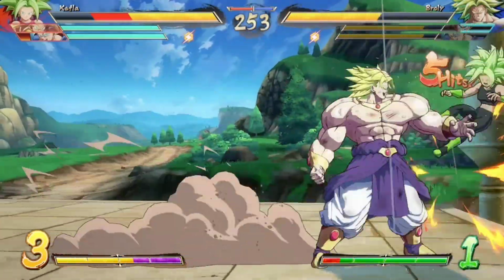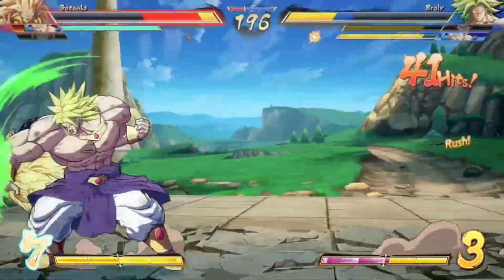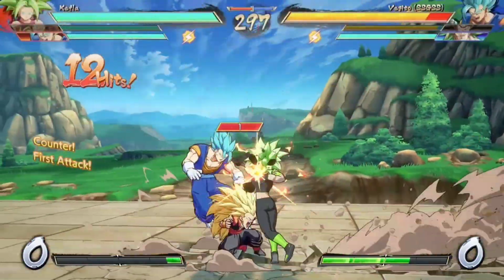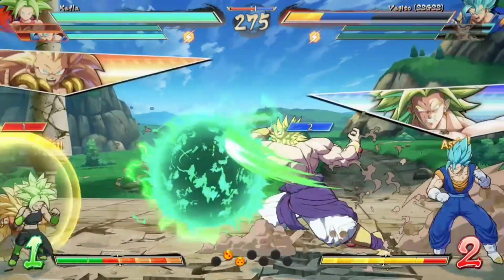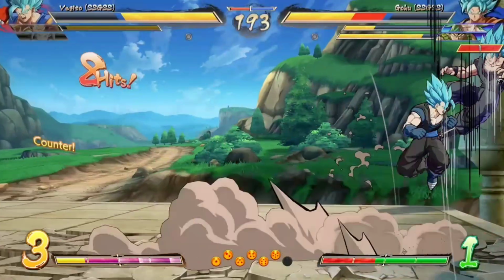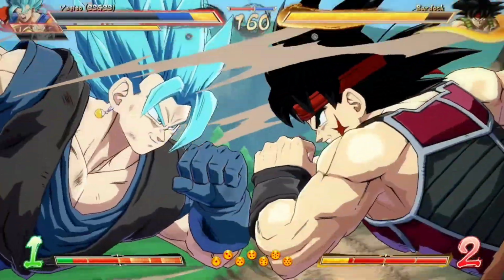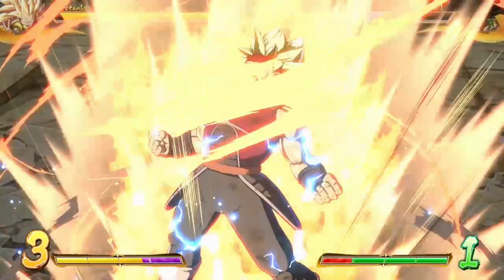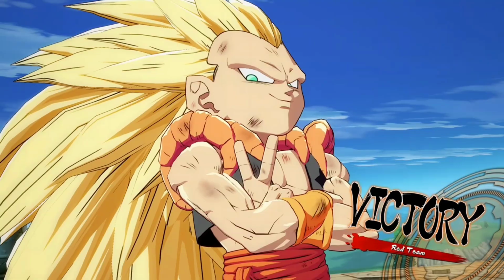OH MY LIGHT BUTTON!! | Dragonball FighterZ Gameplay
Re upload, I wanted to add some context so I took down the last replay set and got some post commentary added to it in this one. Going to try this going forward. Enjoy!